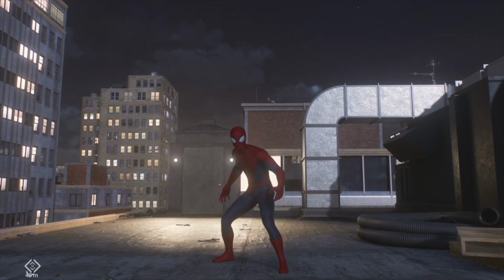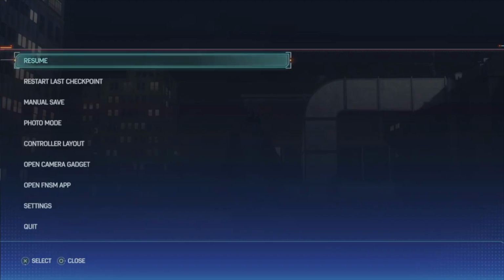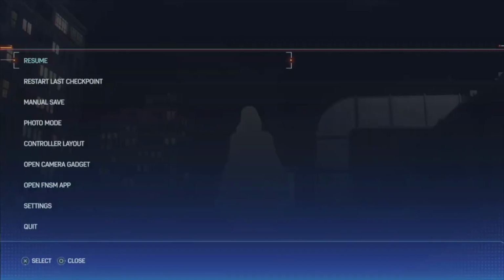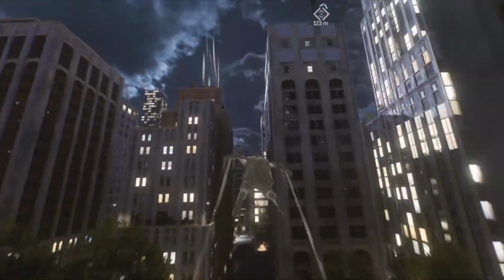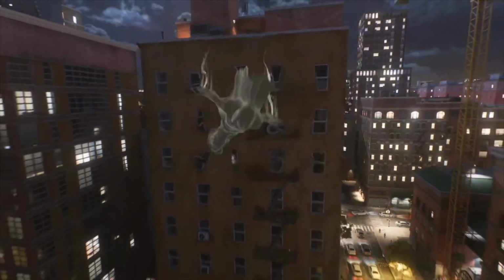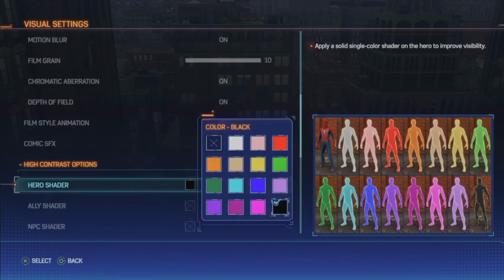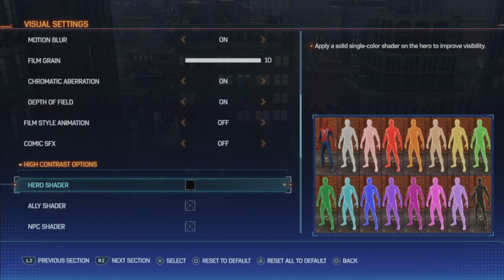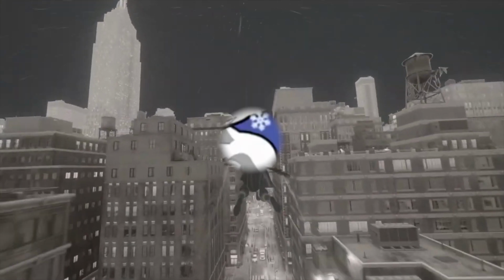Spider-Man 2 PS5: Authentic All White Moon Knight Costume With This Trick! Better than ArachKnight!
Moxxi shows you how to do this and it's not what you'd think! Easy to follow steps but it's best if you have a save available for the night time setting or set it during a night time segment.

Spider-Man 2 play as a Moon Knight in his all white costume or even all black costume! Simply use the visual settings Moxxi shows within the game during a night time free roam level or have a save available that takes you to a night time level.

This visual trick will provide players with the closest looking comic accurate all white Moon Knight costume, which players might like even MORE than the ArachKnight costume (the Warp World Series hero that merged Spider-Man and Moon Knight - with primary Spider-Man's powers).